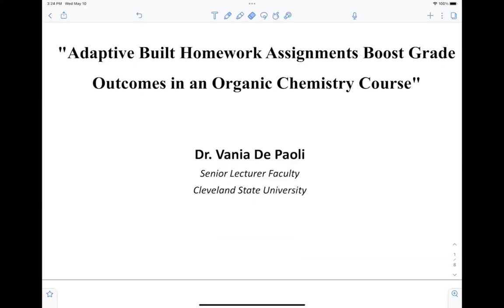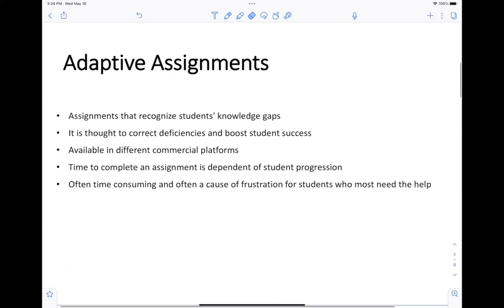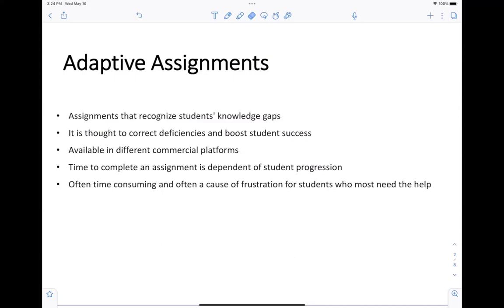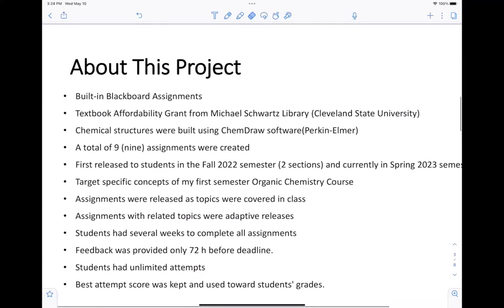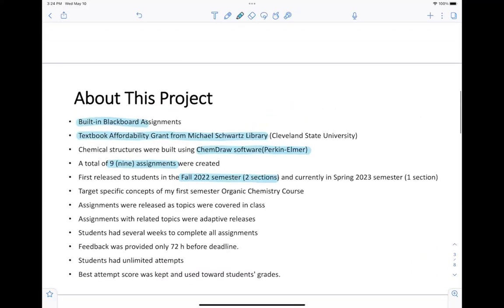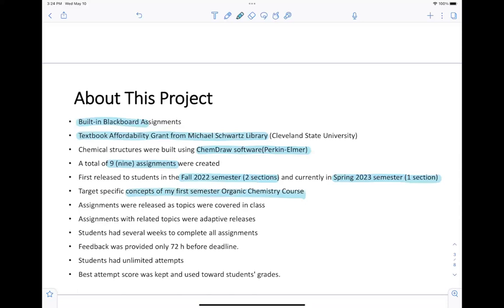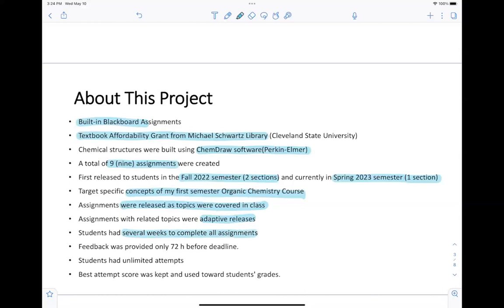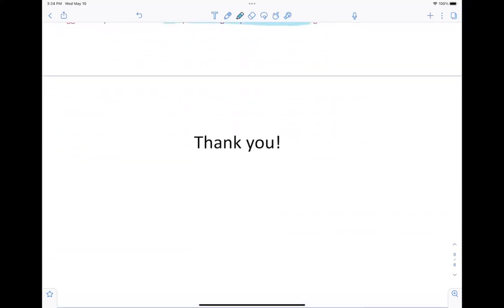Adaptive Built Homework Assignments Boost Grade Outcomes in an Organic Chemistry Course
by Vania De Paoli, Cleveland State University